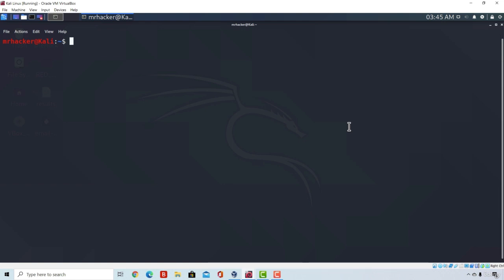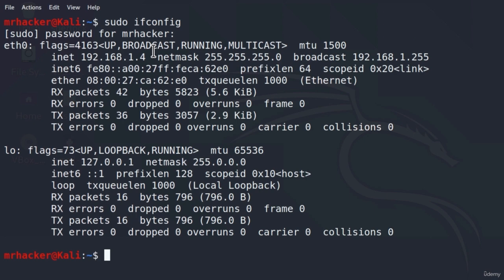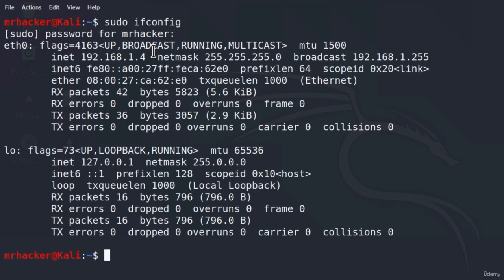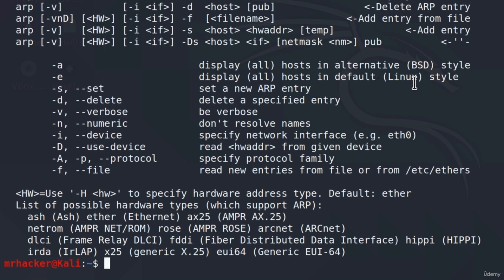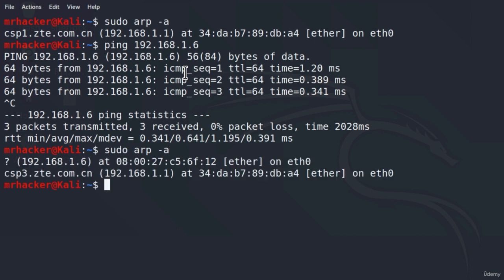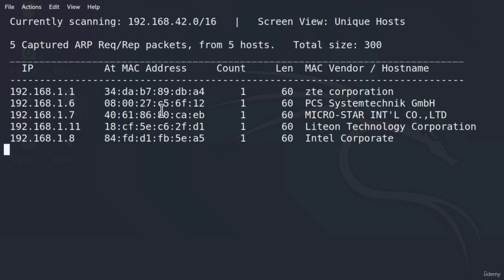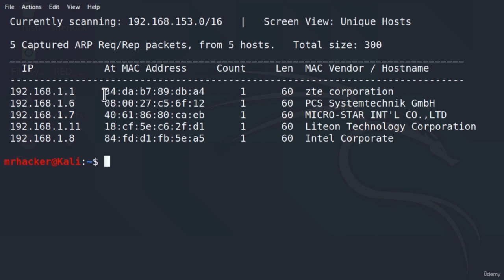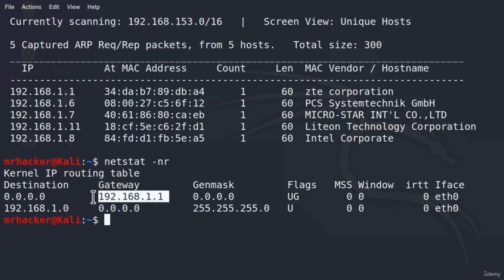Netdiscover 🕵🏼 Scanning 4.4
Resources  For EachTool We Will Use(Attacks/Exploits Are Not Listed):

 Decryption key for Mega link - SVy3plBr4DzTQEeaOgbCxw
For Scanning:

References For Certain Lectures:
1) Downloading Virtual Box & Kali Linux Lecture:

LS=1631875
7) Coding a Portscanner in Python 3: